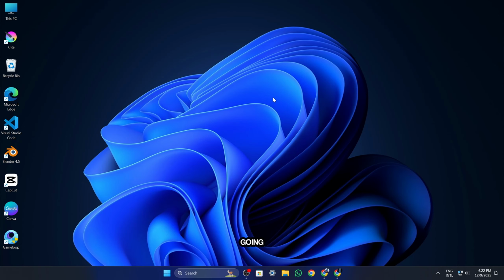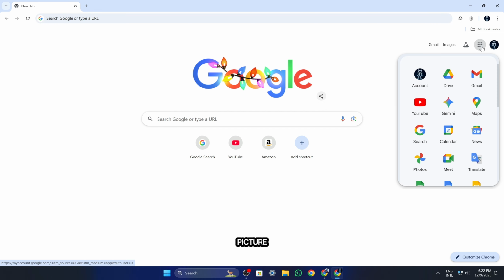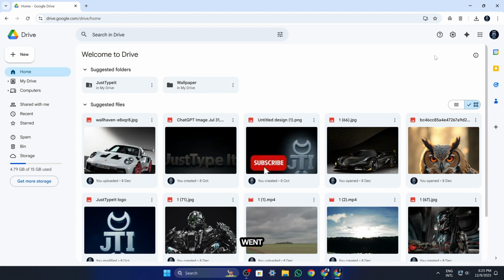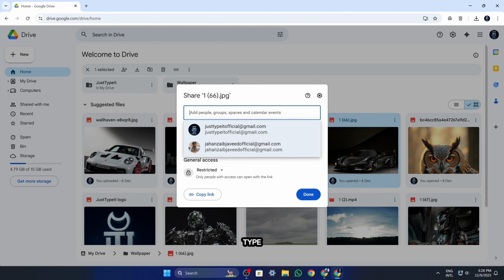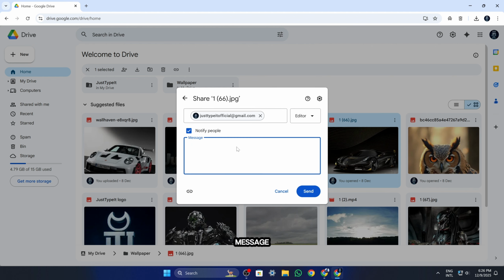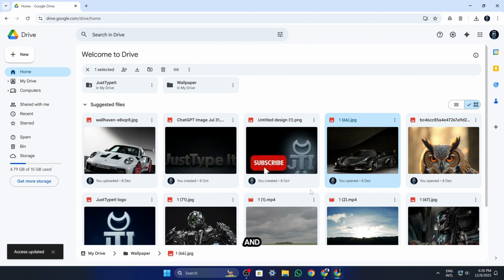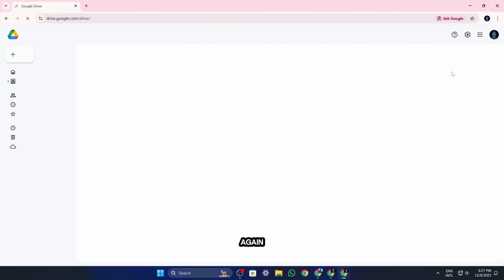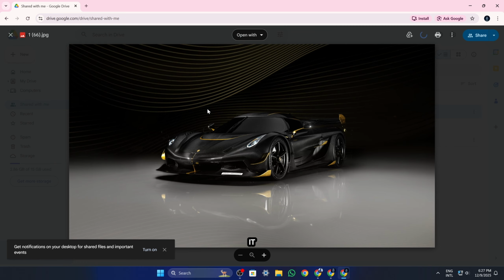How to Share Files & Folders in Google Drive on PC (Step-by-Step)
Want to share files and folders in Google Drive from your PC or laptop? In this easy step-by-step tutorial, I’ll show you how to share Google Drive files using email or link sharing.

You’ll also learn how to control permissions like Viewer, Commenter, and Editor to keep your files secure.

📌 In this video you’ll learn:

How to share files in Google Drive

How to share folders in Google Drive

Create and copy shareable link

Change access permissions (Viewer, Editor, Commenter)

Stop or remove sharing access

This method works on Windows 10 and Windows 11 in 2026.

how to share files in google drive on pc, share folder in google drive laptop, google drive file sharing tutorial step by step, create shareable link google drive, change google drive permissions viewer editor, stop sharing google drive file, google drive beginner guide, send google drive link via email, cloud storage file sharing tutorial, google drive tips and tricks, manage drive sharing settings pc, google drive account tutorial, drive collaboration guide windows 10, drive collaboration guide windows 11, google drive sharing 2026 tutorial